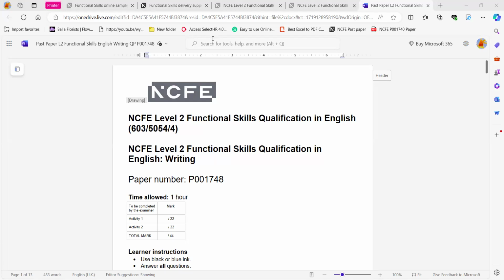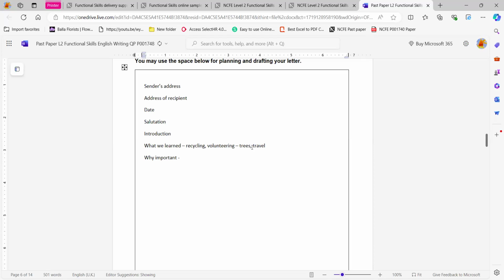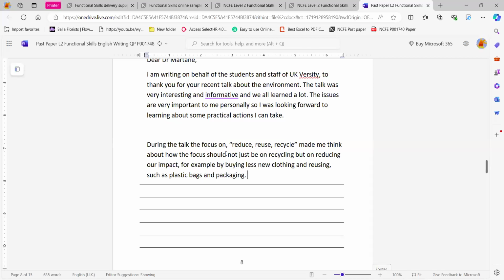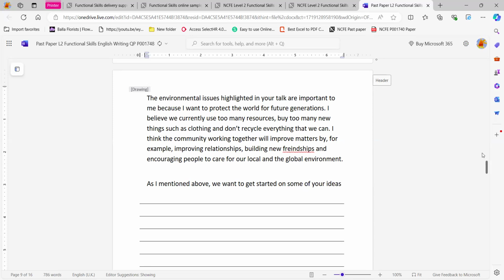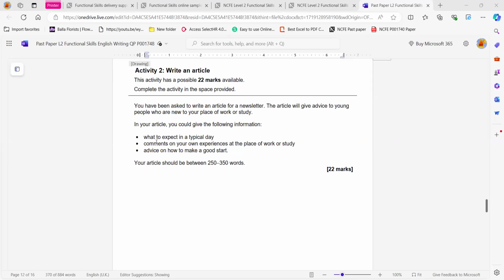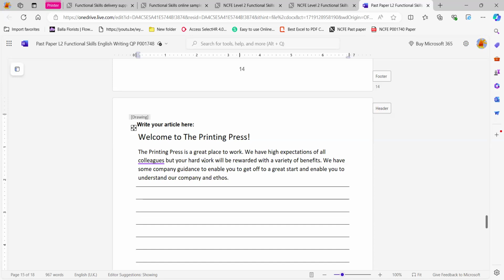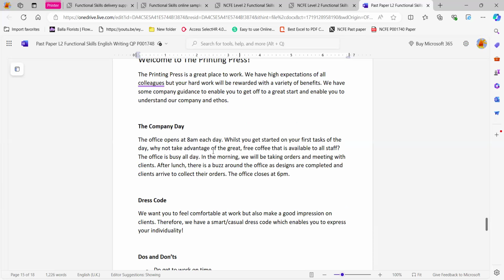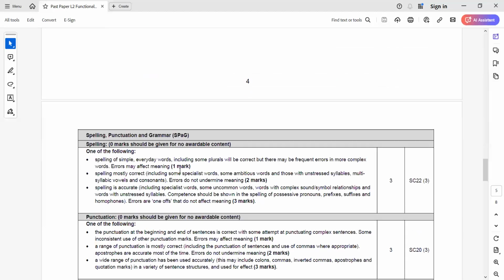English Writing Paper solution Session-1-(KK)